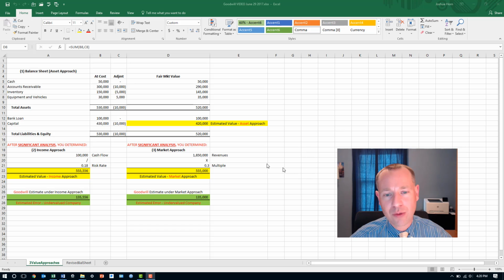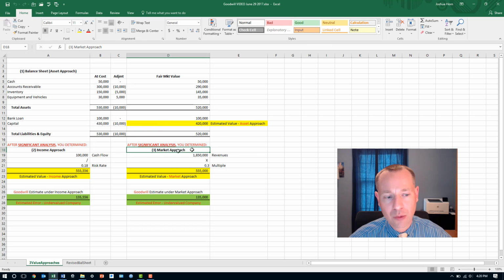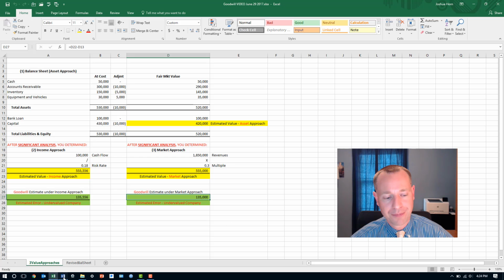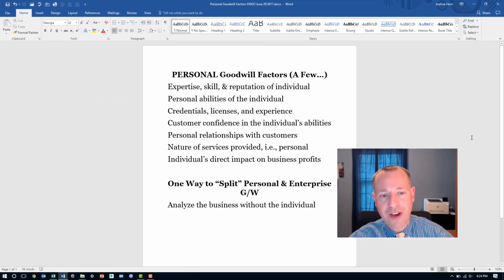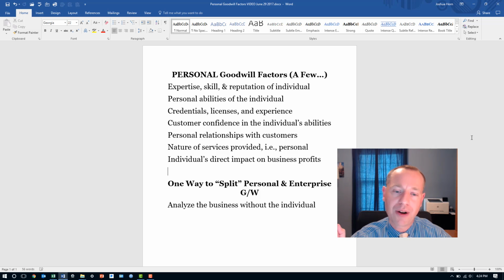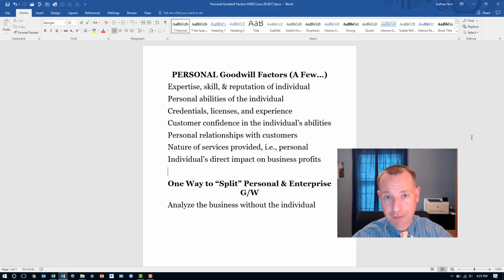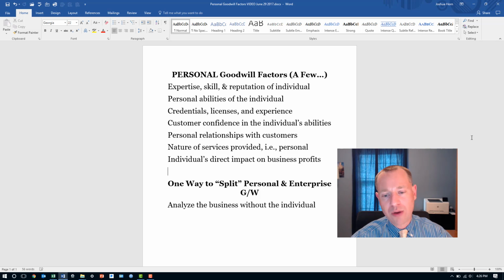Personal or Enterprise Goodwill in Business Valuation and Divorce? (Part 3)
Learn how to allocate goodwill between enterprise and personal components.